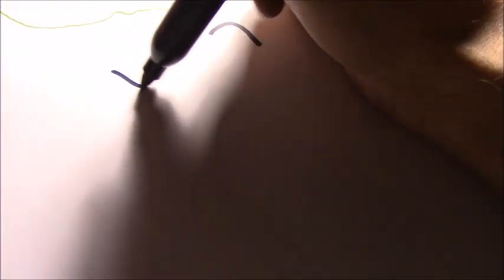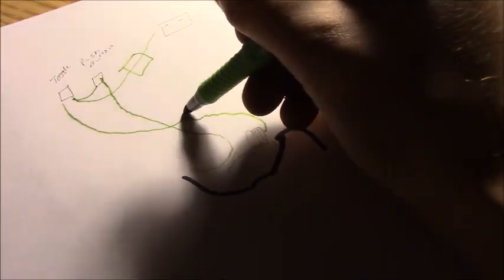Chevy Silverado On-Board Air Hornblasters Bandit 127H Air Horn